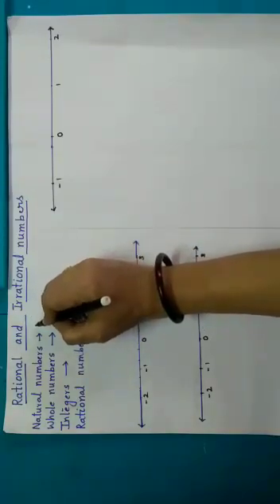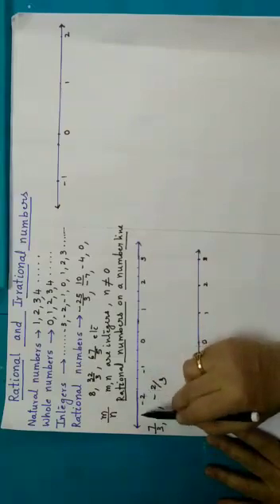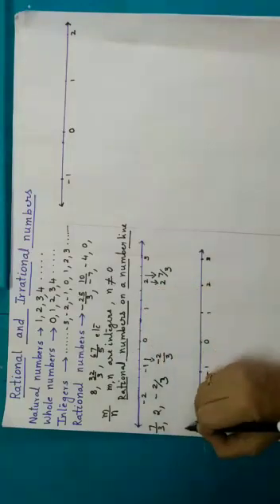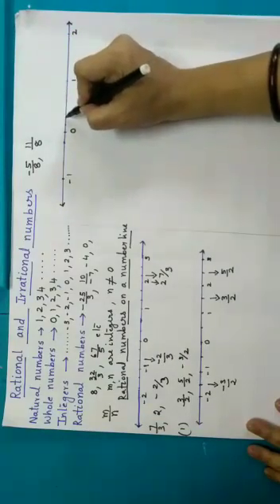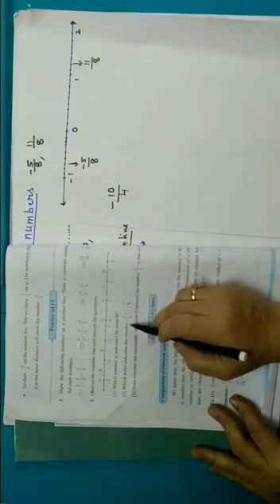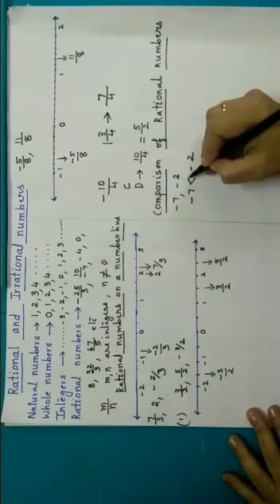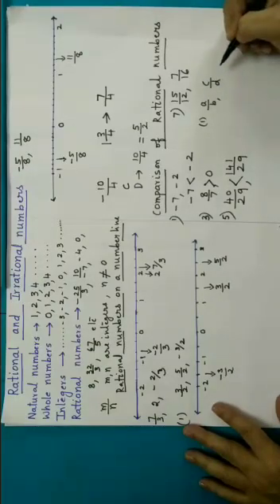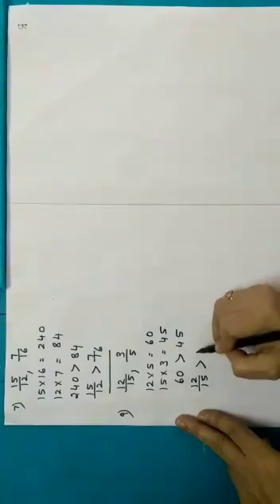Class VIII - Maths - Introduction to Rational Numbers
Introduction of Rational numbers, Rational numbers on a number line, Comparison of rational numbers.